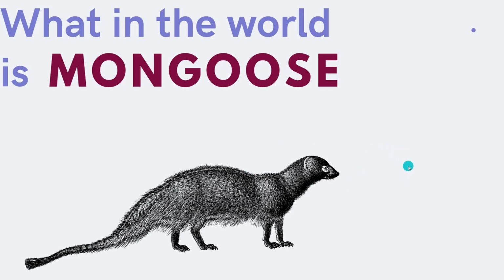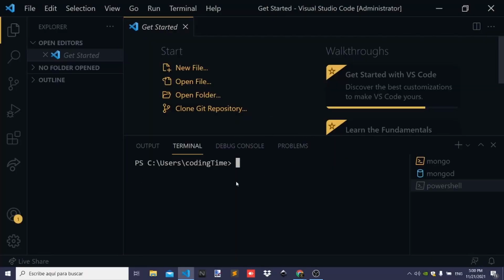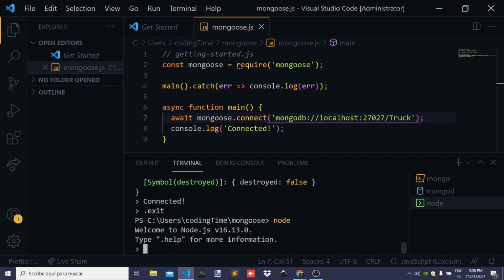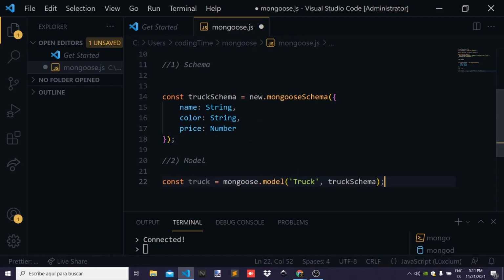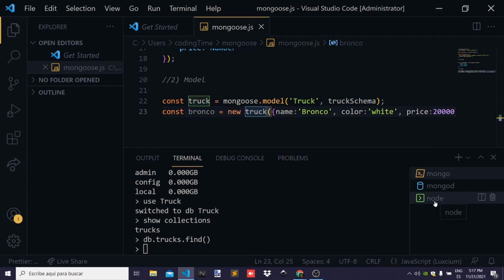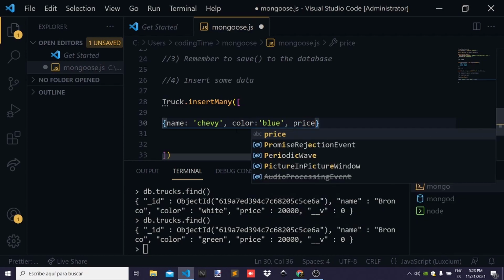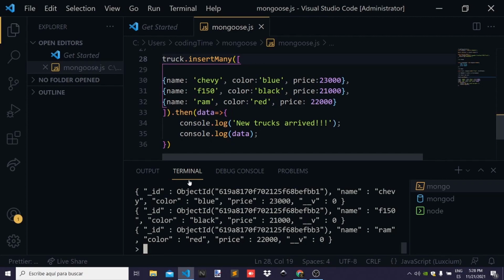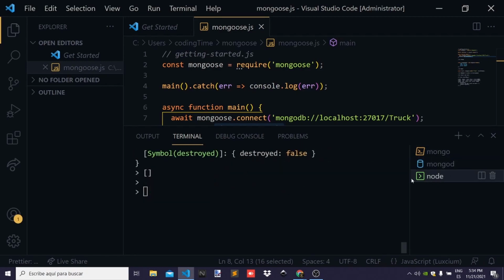Learn Mongoose - Intro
How to dive into mongoose, a basic tool to model your applications with Node JS.